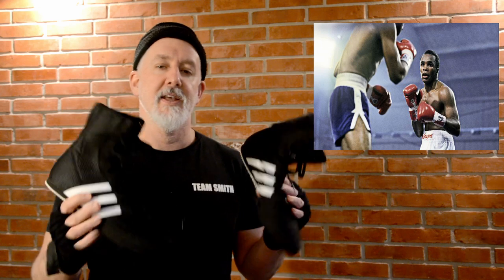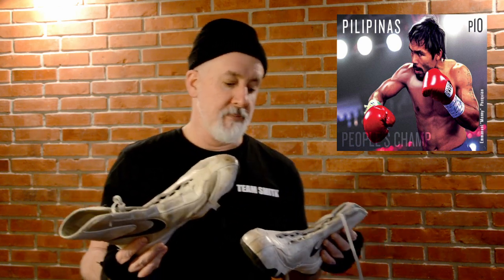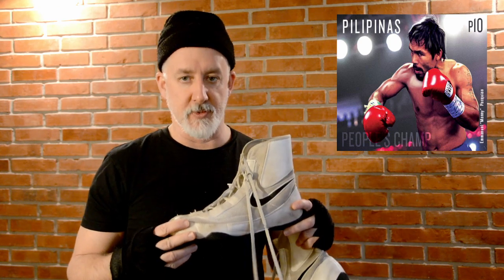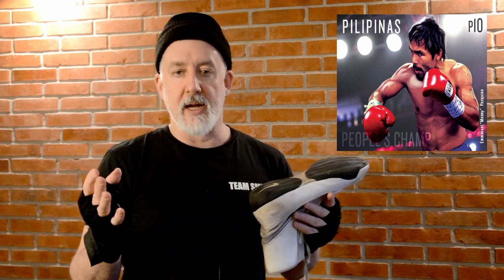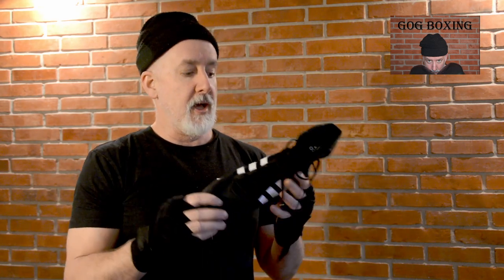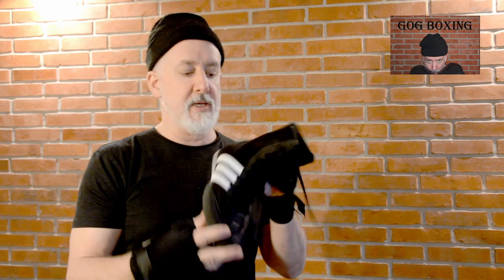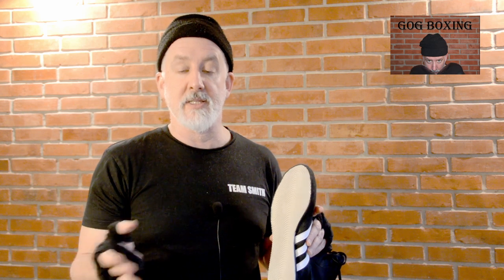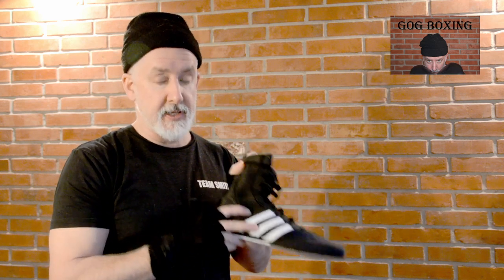Boxing boot battle: the Adidas Boxhog 2.0 vs the Nike Machomai 2!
Check out the boxing boot comparison--the Adidas Boxhog 2.0 vs my "old" Nike Machomai's. CAVEAT: This is a slightly unfair comparison due to the ankle height difference (I much prefer higher ankles--but here I should note that there are new Machomais with a higher ankle), but I have to give this one to the Boxhog on comfort, the "zoom" factor... and price.

Photo credits: Manny Pacquiao photo is a stamp (public domain) issued by the Philippine Postal Corporation, and courtesy of Wikimedia Commons.
The Sugar Ray Leonard photo is courtesy Wikimedia Commons, with the following details: усский: Леонард - Бенитез 1979, Date 30 November 1979 Source Own work, Author Soulremake.